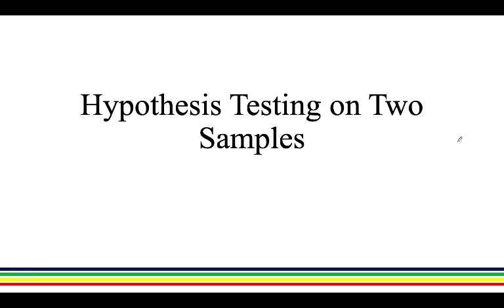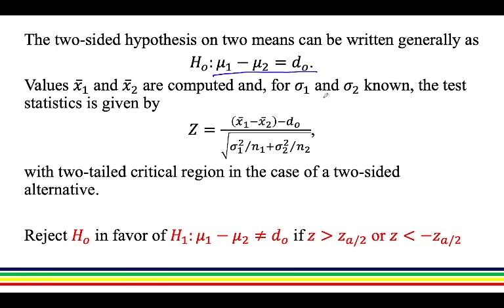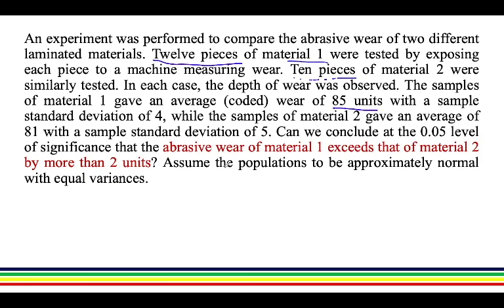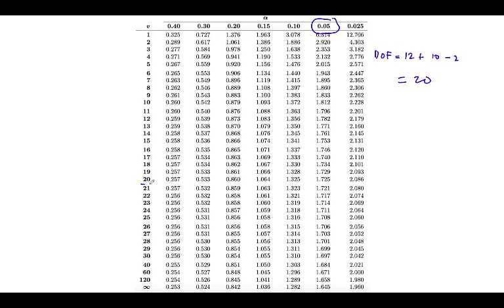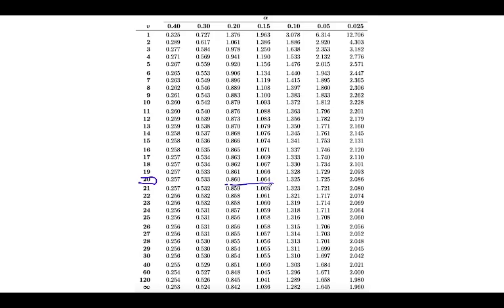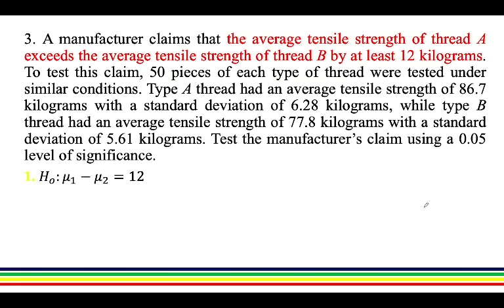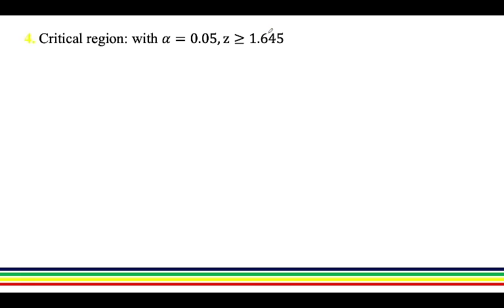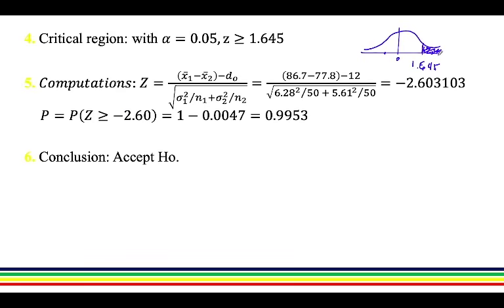Two‑Sample Hypothesis Tests: Concepts, Methods, and Applications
Unlock the essentials of two‑sample hypothesis testing in this comprehensive lecture designed for students, educators, and anyone learning applied statistics. In this video, we explore how to compare two groups or populations using statistical inference—one of the most important skills in data analysis and research.
🔍 What You Will Learn:

The logic behind hypothesis testing
How to formulate null and alternative hypotheses for two samples
Difference between paired and independent samples
When to use two‑sample z‑tests and two‑sample t‑tests
Step‑by‑step procedures for conducting tests
Understanding p‑values, test statistics, and decision rules
Practical examples to strengthen conceptual understanding

📊 Why This Topic Matters:
Two‑sample hypothesis tests allow researchers to determine whether the difference between two groups is statistically significant. This is widely used in science, business, education, health, and social research.
🎓 Best For:

College statistics courses
Research methods classes
Students preparing for exams
Teachers creating content for blended or flipped learning
Beginners in data analysis and applied statistics